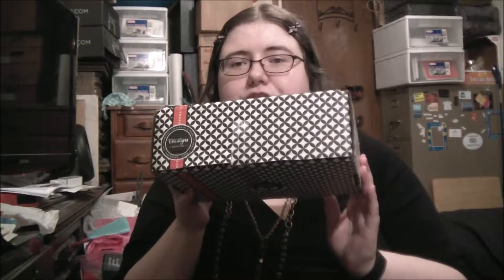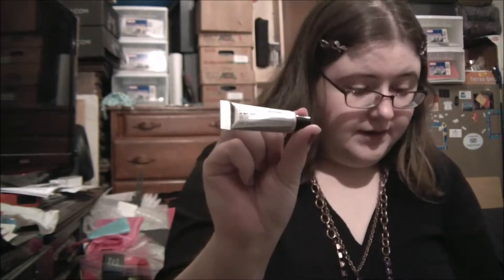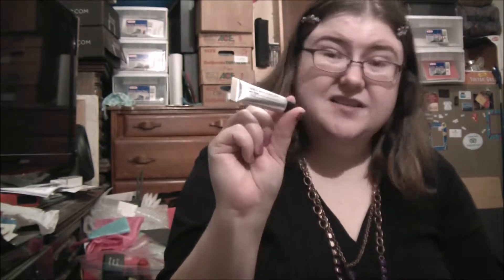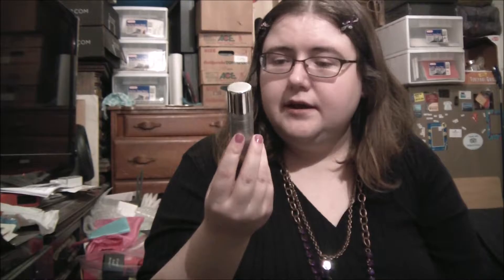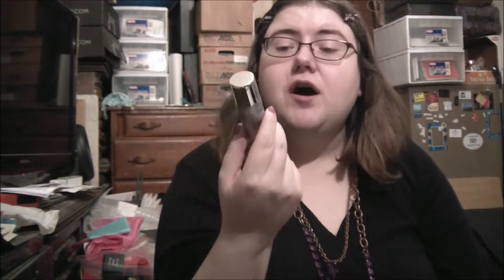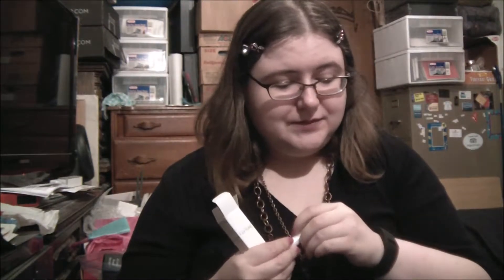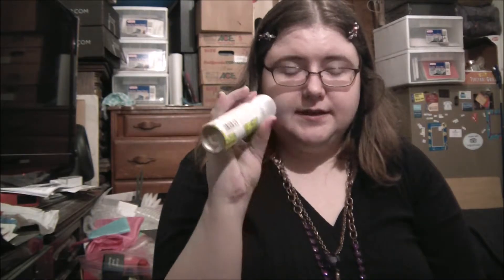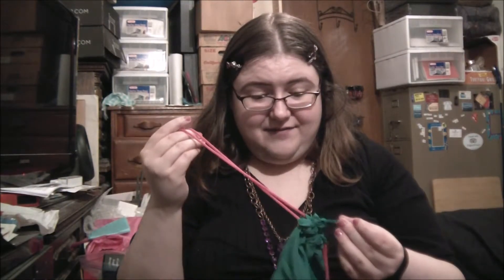Beauty Fix March 2016 Unboxing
March 2016 (yes 2016) Beauty Fix items:
Paula's Choice Resist Vitamin C Spot Treatment Full 0.5oz $55 Sample 0.16oz $17.60
Dr. Brandt Pores No More Pore Thing with Evermat $45
Dermstore Lip Quench Sheer Tints CORAL SUNSET $12
Radical Skincare Advanced Peptide Antioxidant Serum Full 1oz $190 Sample 0.27oz $51.30
Nick Chavez Advanced Plump 'N Thick Thickening Conditioner $7
Glytone Sunscreen Lotion Broad Spectrum SPF 40 Full 4oz $37 Sample 0.17oz $1.57
Batiste Dry Shampoo TROPICAL $3.99
Dermstore Small Travel Bag ???

Total: $138.46+                   Value: $59.87+